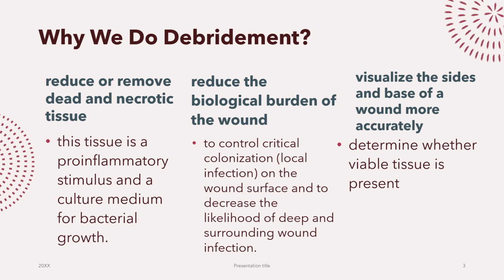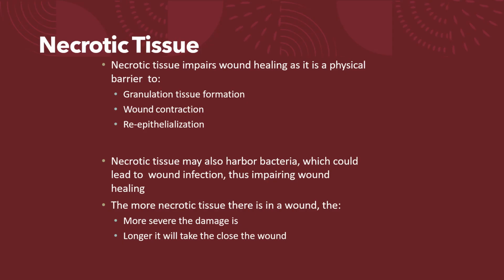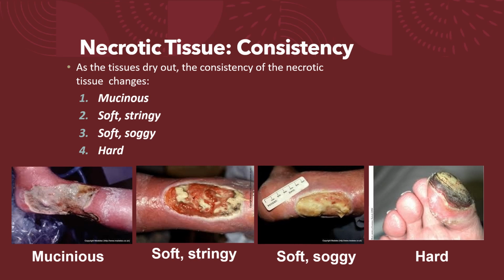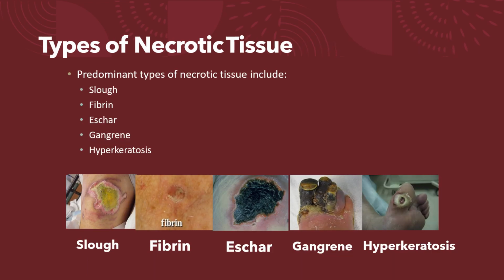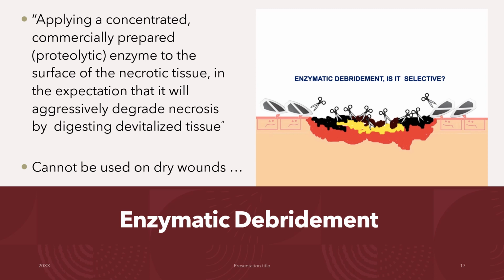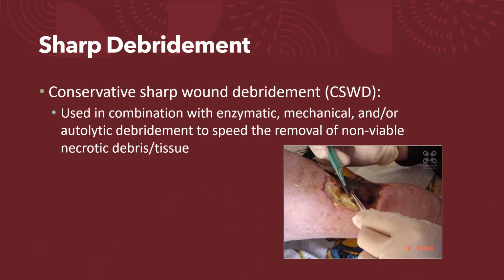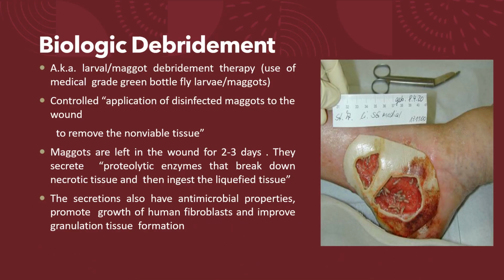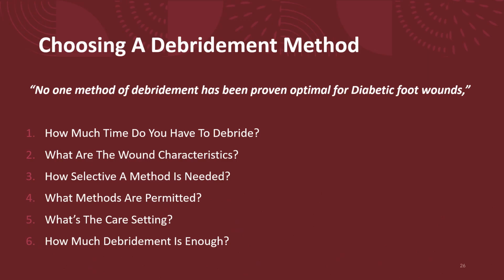Diabetic Foot Debridement: Infection vs. Prevention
Learn about diabetic foot debridement and its role in preventing infections in people with diabetes. Debridement is a medical procedure that involves removing dead or infected tissue from a wound to promote healing and prevent further complications. In this video, we will discuss the importance of debridement in managing diabetic foot ulcers, and how it can help prevent infections. We will also explore the differences between infection and prevention, and provide valuable insights on how to maintain good foot health and prevent diabetic foot complications. Whether you're a healthcare professional or someone living with diabetes, this video is for you. Tune in to learn more about diabetic foot debridement and take the first step towards preventing infections and promoting overall foot health.